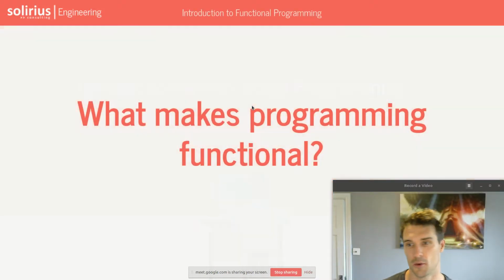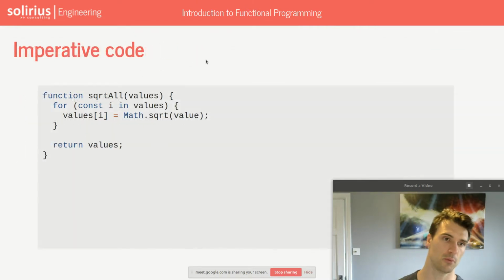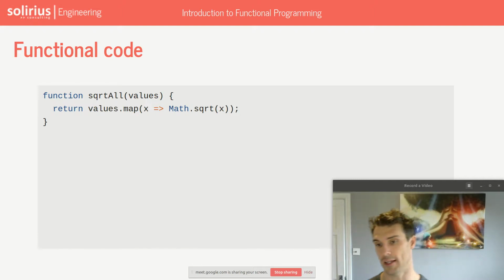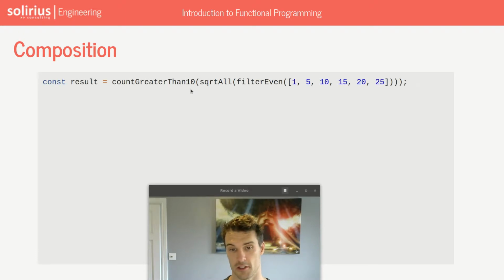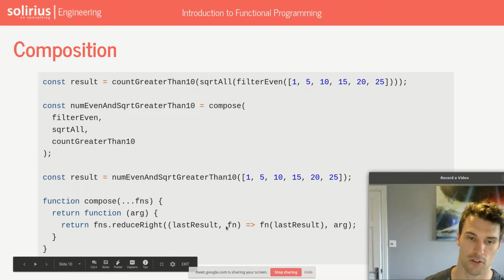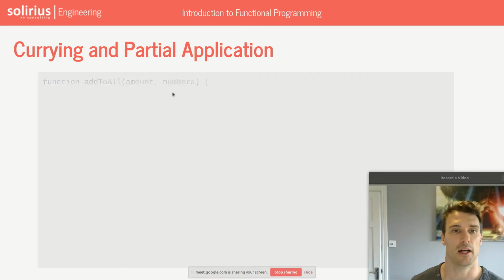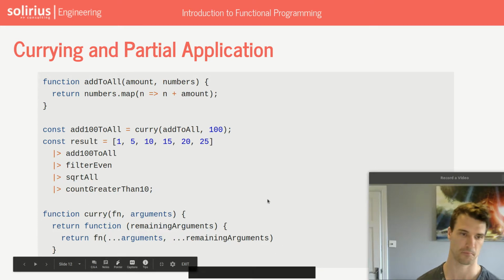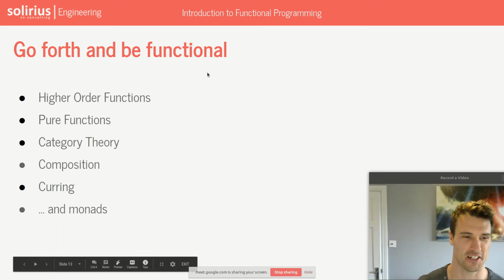Introduction to Functional Programming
A gentle (and brief) introduction to functional programming as part of the internal training at Solirius. This video covers higher order functions, pure functions, category theory, functional composition, partial application and currying.